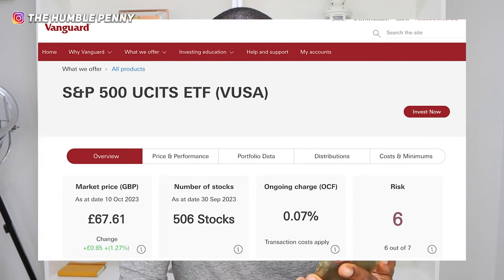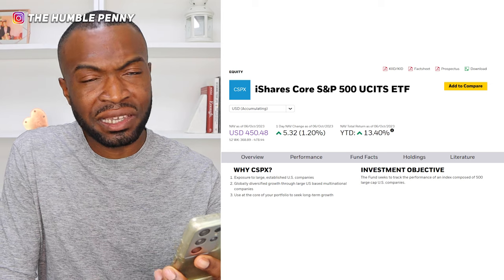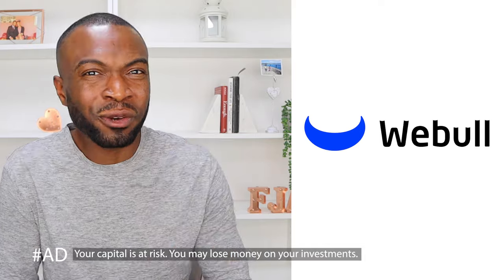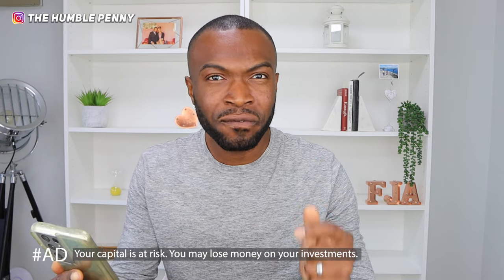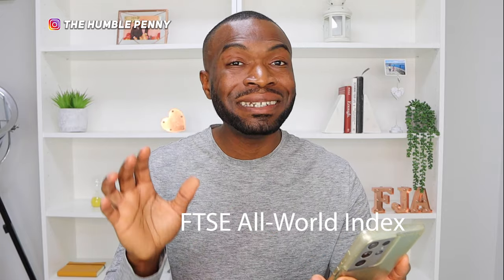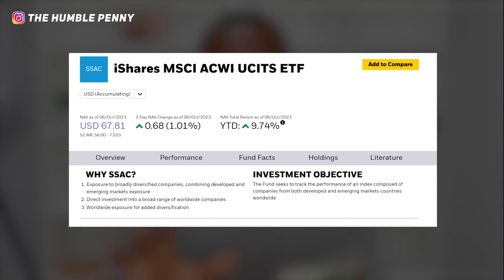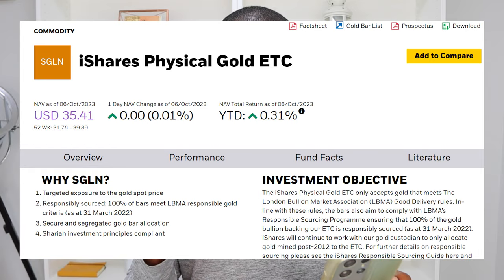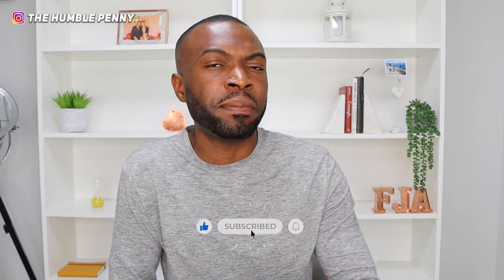7 BEST ETFs That Will Make You WEALTHY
Webull (UK) - Get up to 6 free shares worth $2000 each You will get 2 free fractional shares after signing up and making any deposit and another 2 if you complete a trade in the first 30 days and 2 more if you maintain your funds for 30 days.

👉🏽 Risk disclosure: Your capital is at risk. You may lose money on your investments.

Promotion disclosure: Introductory zero commission promotion for 90 days from date of successful account opening. Valid in conjunction with other applicable welcome promotions subject to conditions.

New promotion: From 11/10/2023 – 31/10/2023

Join now and Get up to 6 Free Shares! Each share is valued up to $2,000!
1.Make an initial deposit (any amount) and complete at least 1 course in the Webull Learn section to get 2 free fractional shares.
2. Maintain your funds for 30 days to get 2 free fractional shares.
3.Make your first trade within 30 days to get 2 free fractional shares.

👉🏽 Note: You may not be able to hold fractional shares tax-free in your ISA. You can hold it in your Dealing or General Investing Account (GIA)

For today's video, here are 7 BEST ETFs That Will Make You WEALTHY Long Term.

👉🏽 PRE-ORDER OUR BOOK - "FINANCIAL JOY"

★★ ABOUT US ★★

MARY:

I'm married to Ken and we have two boys aged 8 and 6. I'm a Londoner, born in Hackney! :)

Day to day, I run the operations of The Humble Penny as a creative - doing everything from marketing to video editing. I studied Multi-media design and technology at Uni.

When I'm not creating, I love vegan food, traveling, working out, and doing some outdoor fun things with my husband and kids :)

KEN:

I'm a husband to Mary and daddy first and foremost.

Former CFO by day with over 12 years of experience in the investment business. I'm a Chartered Accountant and hold an MBA from Cambridge University.

To explore my creativity, I'm a blogger, YouTuber, speaker, etc. I create from my experiences as a family man and First Generation Immigrant.

I have a passion for all things Personal Finance, Business, and Personal Development. I also love Photography, Music, Travel, and Sport.

We became Financially Independent aged 34 and our story has been featured on the BBC, ITV, Financial Times, The Sunday Times, etc.

★★ WANNA CONNECT? ★★

★★ BUILD WEALTH ★★

Visit our online school at Financial Joy Academy for all our wealth building Action Plans:

★★  TIME STAMPS ★★
0:00 - Intro
0:29 - Consider this before investing
1:32 - ETF 1 - S&P 500
3:50 - Our sponsor
5:51 - ETF 2 - Total Stock Market
7:32 - ETF 3 - All World
12:54 - ETF 4 - High Dividend Yield
15:04 - ETF 5 - Developed World ex UK
16:34 - ETF 6 - REITs
18:32 - ETF 7 - Socially Responsible
20:35 - Bonus ETF 8 - Commodities
21:09 - Important Summary

Best, Ken and Mary

7 BEST ETFs That Will Make You WEALTHY